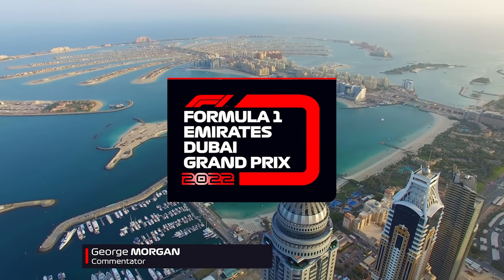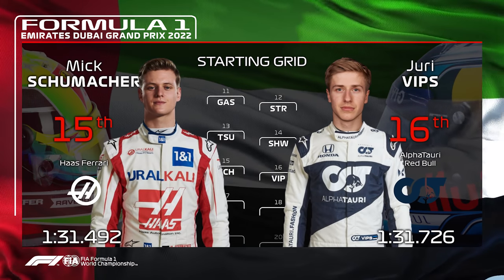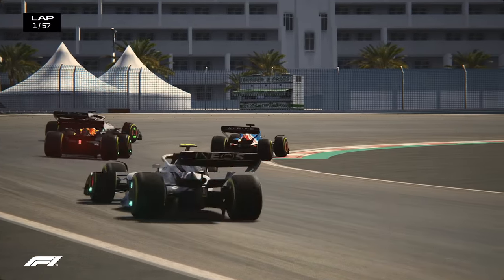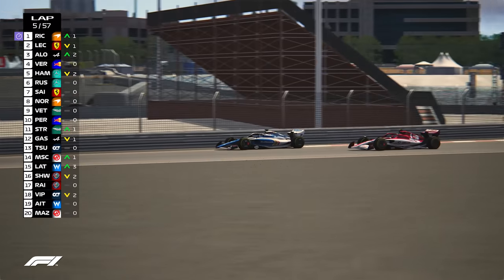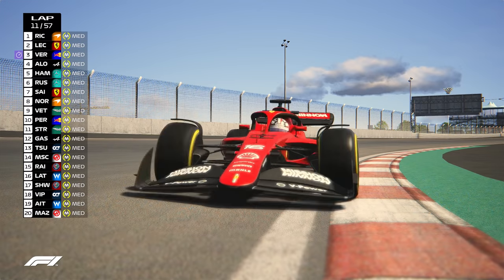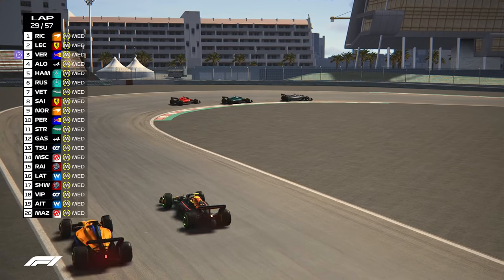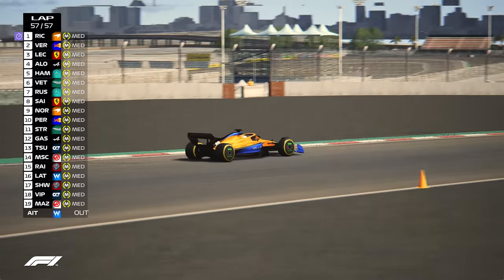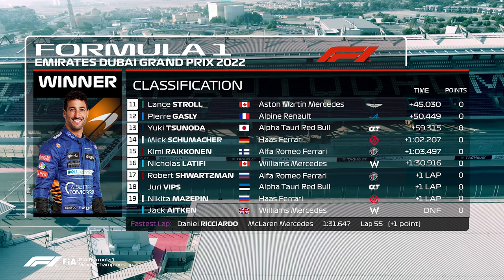2022 Dubai Grand Prix: Race Highlights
The F1 2022 season will see the introduction of new regulations & tracks.
What would a potential Dubai Grand Prix at the Dubai Autodrome look like?

Do you think this track should replace Abu Dhabi in the calendar?